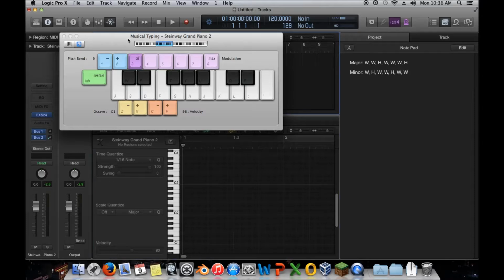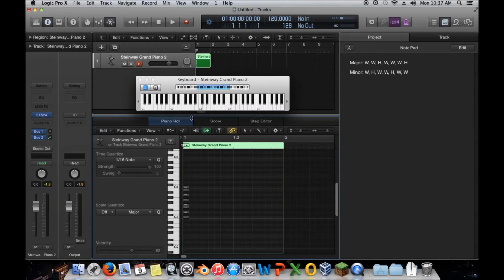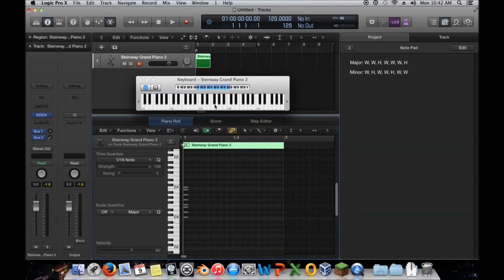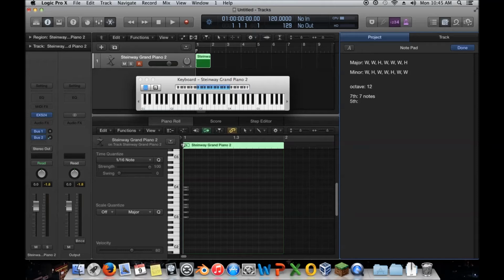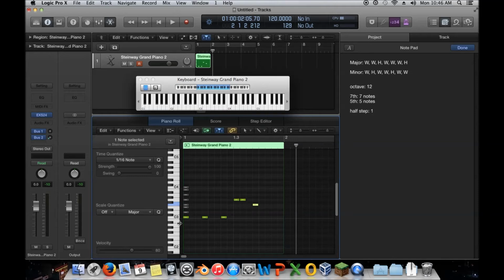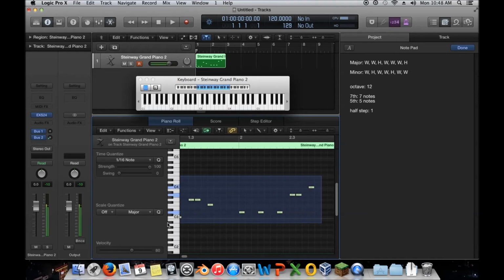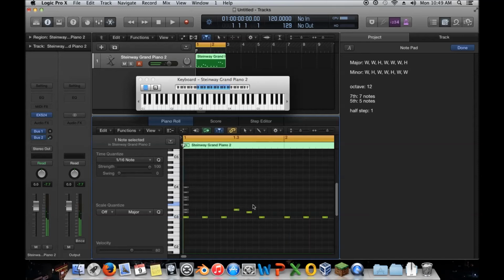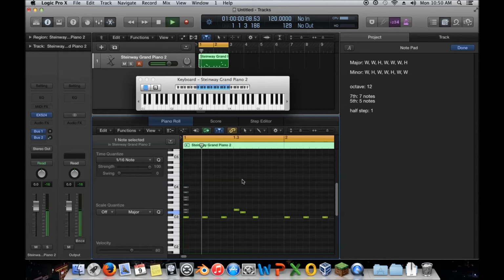Mastering EDM Ep. 17: Note Relationships - Logic Pro X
Section 3: Introducing Music Theory (episodes 16-20)
Ep. 17: Note Relationships